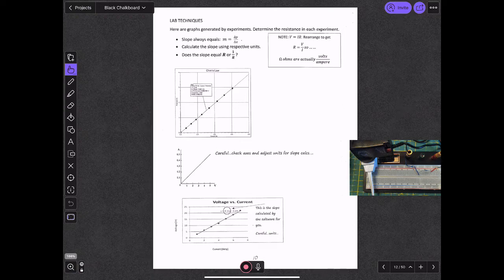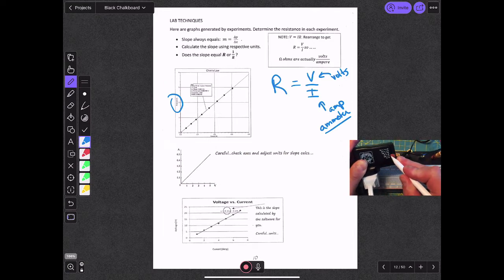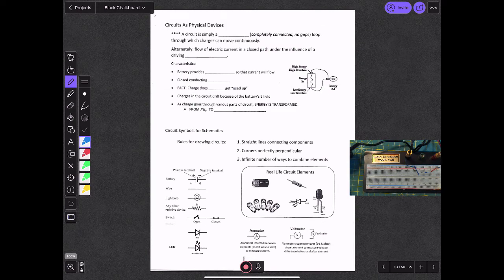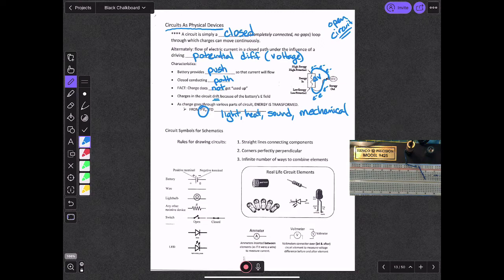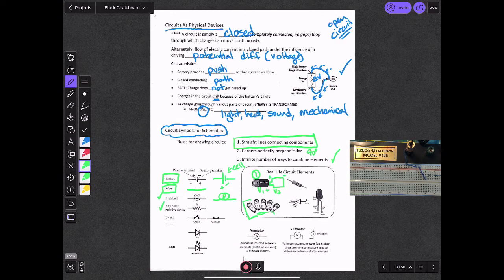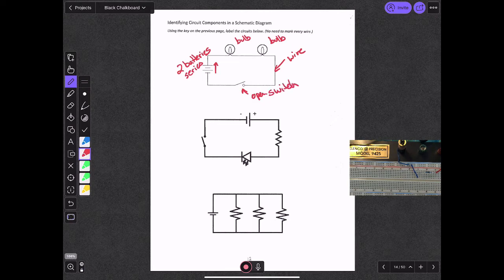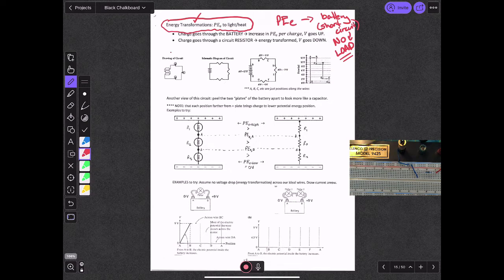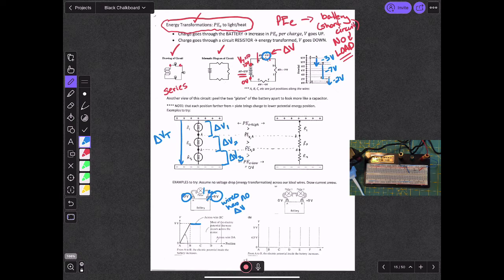Assign5 Circuit Components